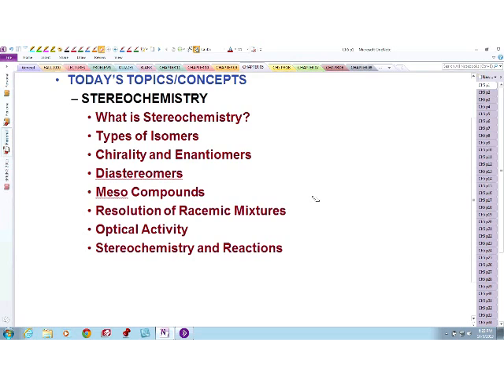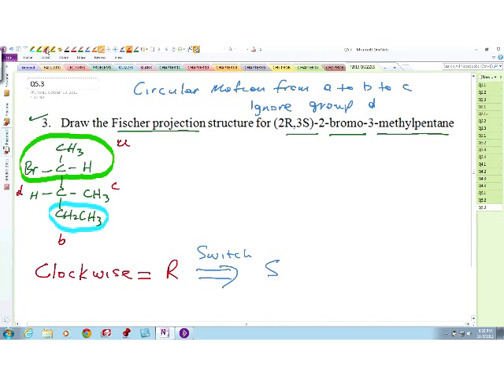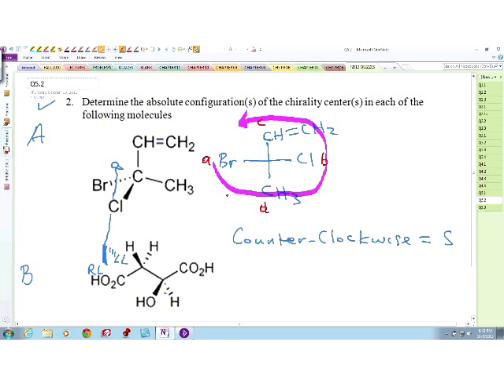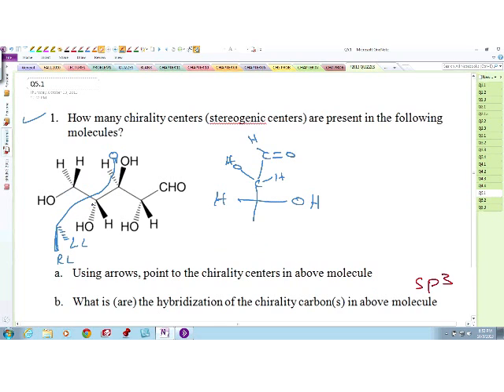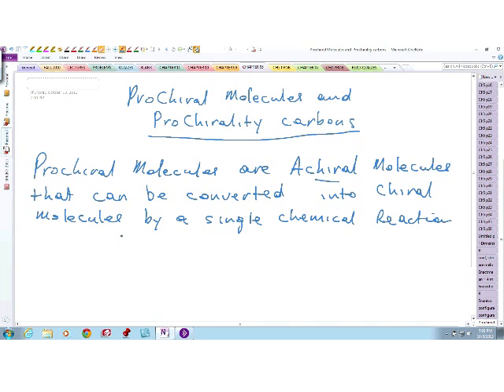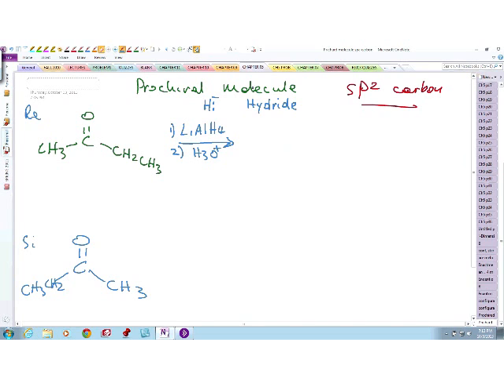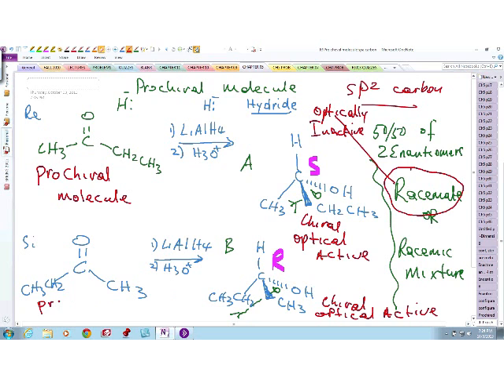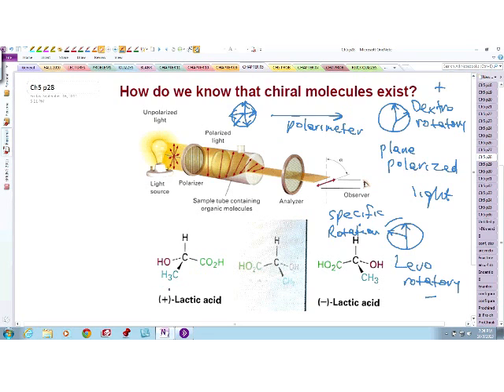ORGANIC 141 F2013 CHAP 05 LEC 02 ER567 Movie 640x480 h264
FALL 2013 Organic Chemistry I Chapter 05: Stereochemistry, Absolute Configuration, Enantiomers, ProChirality, Racemic Mixtures, Optical Activity